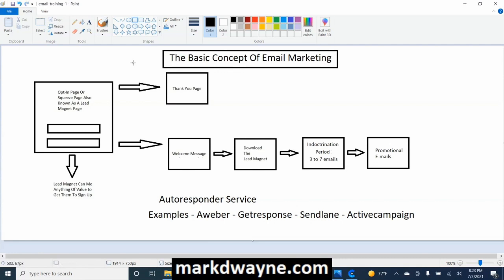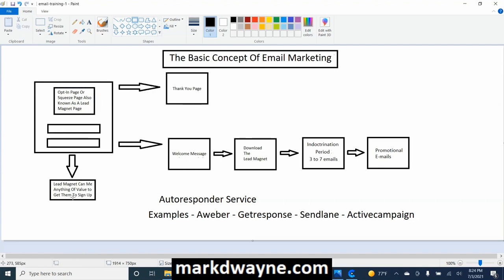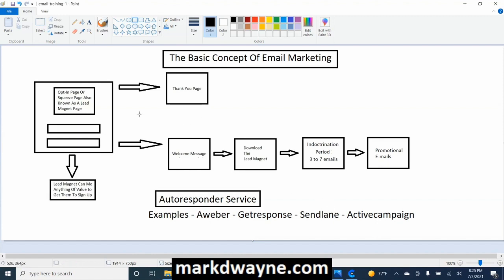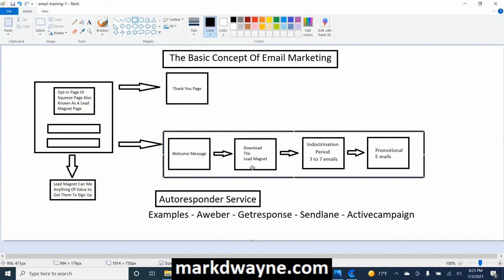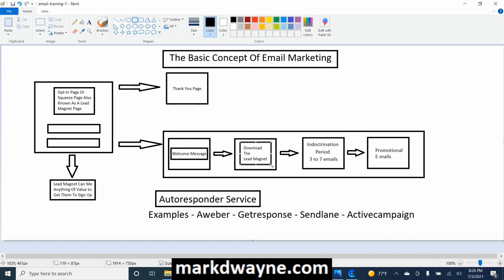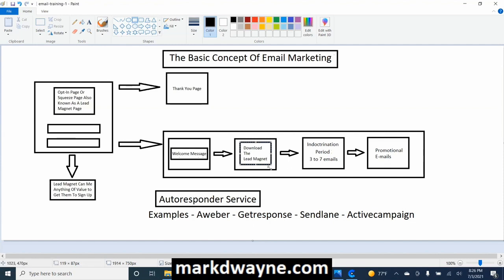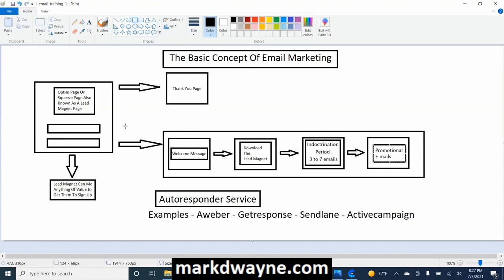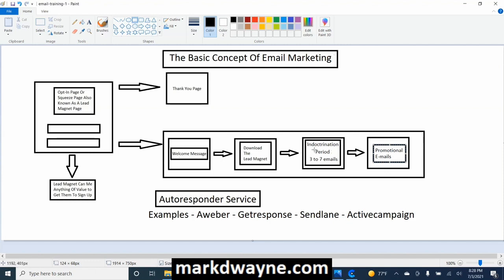How to Start Email Marketing - Email Marketing Basics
Read My Full Blog Post On How to Start Email Marketing - Discovering The Basics of Email Marketing In the Above Link:

Understanding the Basics of Email Marketing:
Email marketing has emerged as a powerful tool for businesses to connect with their audience, drive engagement, and ultimately boost conversions. In the realm of digital marketing, mastering the basic concepts of email marketing is essential for laying a strong foundation for successful campaigns. Mark Dwayne, the renowned expert behind markdwayne.com, delves into the fundamental principles of email marketing in the inaugural video of his comprehensive training series.

This is achieved through the use of a valuable incentive known as a lead magnet. A lead magnet serves as the catalyst for enticing users to sign up via an opt-in page, squeeze page, or registration form. These entry points play a pivotal role in capturing user information and initiating the engagement process.

Transitioning from the sign-up phase, users are seamlessly integrated into an autoresponder service, with popular examples including Aweber, GetResponse, Sendlane, and ActiveCampaign. While these services come at a cost, typically structured around a yearly and monthly fee model based on the number of subscribers, they offer invaluable features for managing email lists and automating communication.

Upon completing the sign-up process, users are directed to a thank you page, marking the first step in their journey on the email list. The autoresponder service takes center stage in delivering a series of strategically crafted emails to subscribers. The initial communication often takes the form of a warm welcome message, setting the tone for the relationship and setting expectations for the content to follow.

In a seamless progression, users are guided to download the lead magnet, a vital component in the digital marketing landscape. This step is particularly effective for digital products, laying the groundwork for deeper engagement and establishing credibility with the audience. Following this stage, users enter an indoctrination period, where they are introduced to the sender's persona through a sequence of personalized emails.

During this nurturing phase, users receive a series of three to seven emails spaced out over several days. These emails provide valuable content, free offers, and insights designed to forge a genuine connection with the sender. This phase aims to build trust, familiarity, and rapport with the audience before transitioning into promotional emails where businesses can showcase their offerings effectively.

Mark Dwayne's elucidation of the email marketing basics sets the stage for a deeper exploration of the diverse strategies and tactics that underpin successful email campaigns. As the series progresses, viewers can anticipate a wealth of insights into the various types of email marketing strategies tailored to different business objectives and industry verticals.

In conclusion, understanding the fundamental principles of email marketing, as articulated by Mark Dwayne, is paramount for businesses seeking to leverage this powerful marketing channel effectively. By implementing these foundational strategies and principles, businesses can enhance their communication with their audience, drive engagement, and ultimately achieve their marketing goals. Stay tuned for the upcoming videos in Mark Dwayne's training series, where he will delve into the intricacies of email marketing, offering practical guidance and actionable tips to elevate your email marketing efforts to new heights.

A Step-by-Step Guide to Creating Opt-In Forms and Lead Magnets